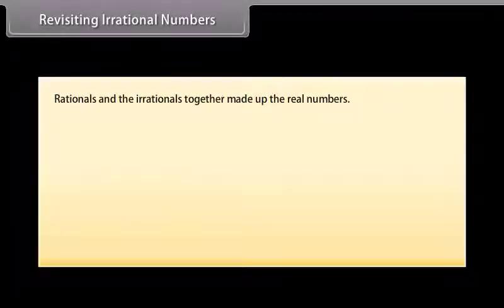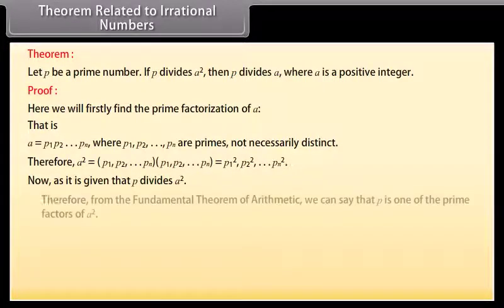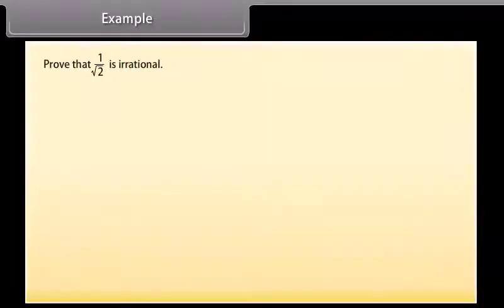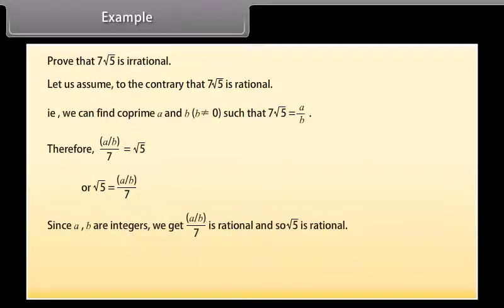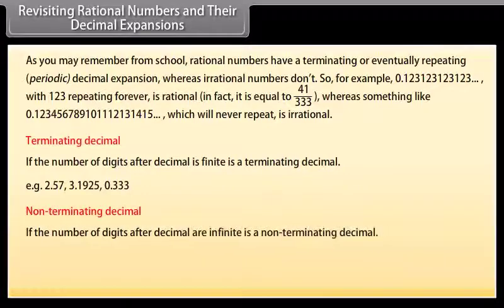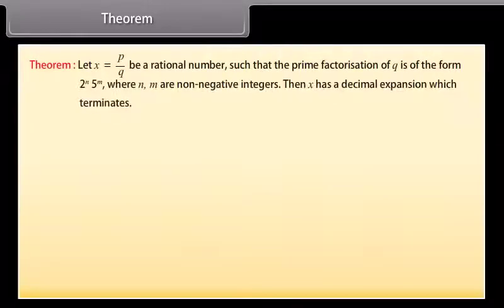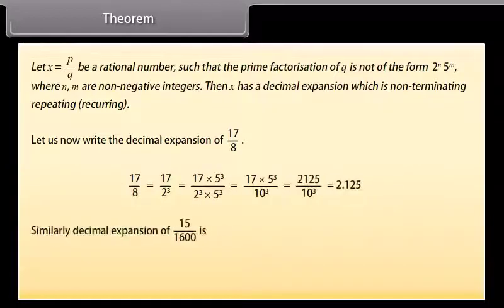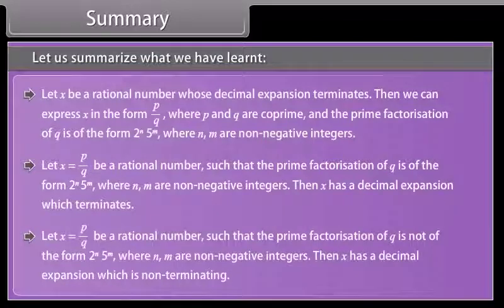10th class maths Real Numbers Part-2 | Real Numbers class 10 | types of real numbers with examples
10th class maths Real Numbers Part-1 | Real Numbers class 10 | types of real numbers with examples

10th class maths Real Numbers Part-2 | Real Numbers class 10 | types of real numbers with examples

10th class Mathematics for cbse and state board

10th Class Mathematics Real Numbers all the concepts and examples are covered for better understanding.
ajay e learning animated class for Real Numbers is well designed concepts and examples for better understanding of the concept to make the student accelerate in subject.
in this chapter we have covered  types of real numbers with examples are part of number system